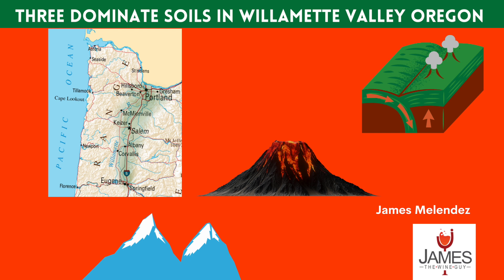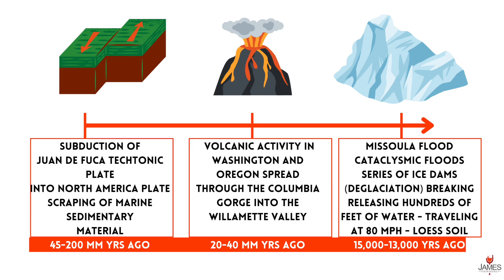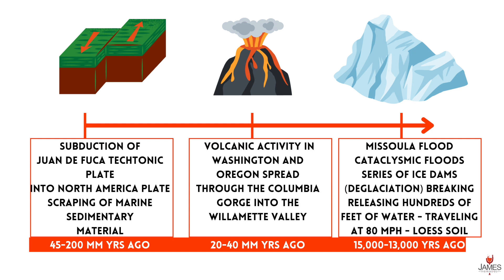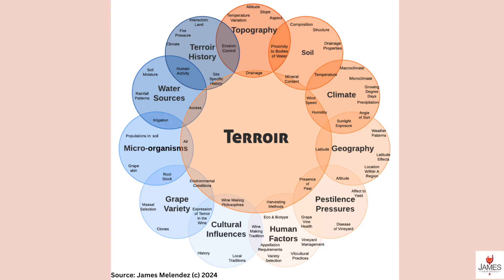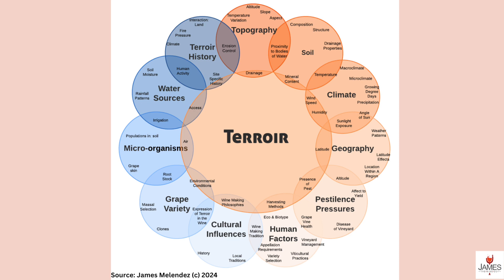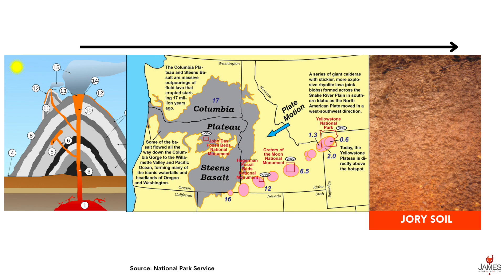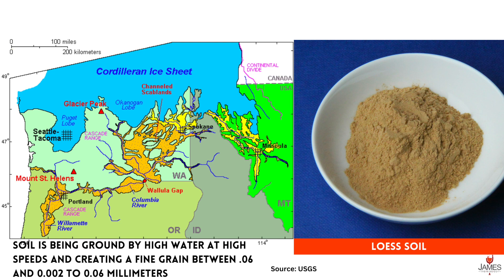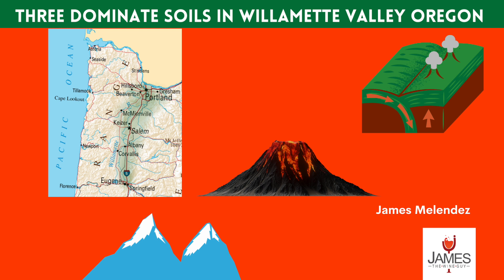The Soils of the Willamette Valley: Soil & Terroir Matters for Wine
Earth Events in the Pacific Northwest: 00:46
What is Terroir: 01:49
Techtonic plates: 03:15
Volcanic eruptions: 03:49
Missoula Floods: 04:15

Santé,

James